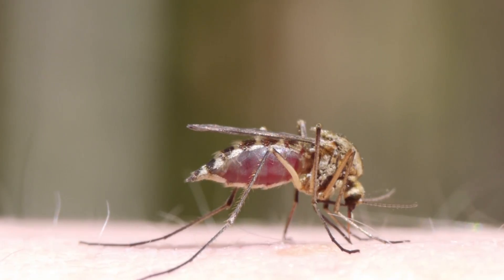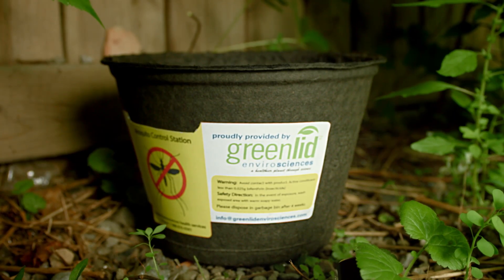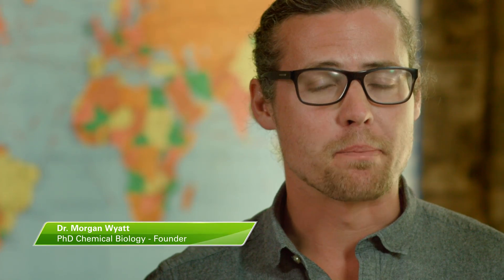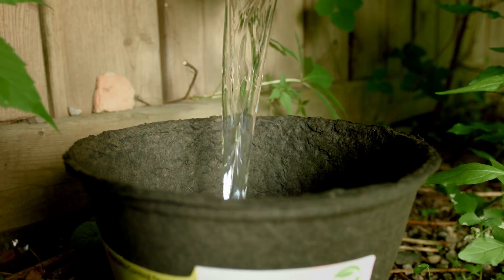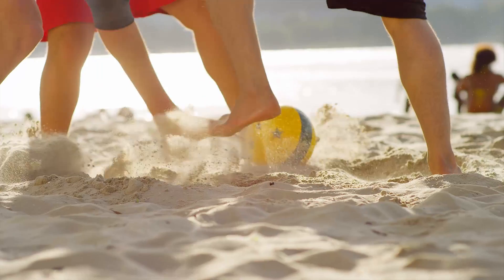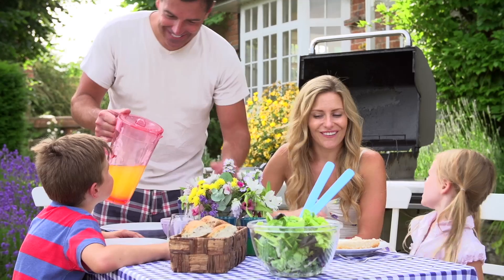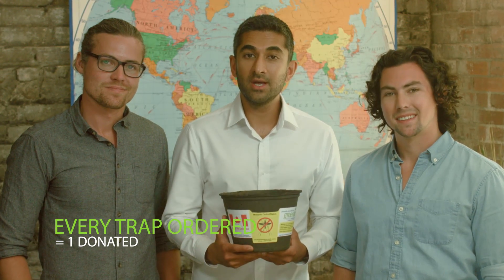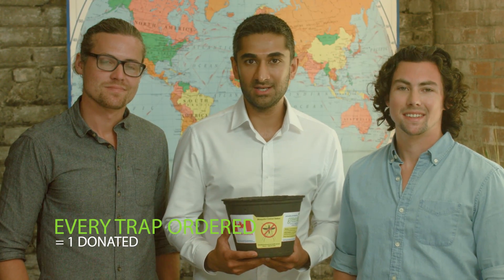No More Bites! Biotraps, Biodegradable Mosquito Traps (Indiegogo Campaign)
Biotraps, the world's first biodegradable mosquito trap used to combat mosquito borne illnesses. At 1/5 the cost of traditional traps it allows developing countries an affordable way to combat mosquitos without mass spraying and fogging. Currently being used in many different countries to combat Zika, Dengue Fever, Malaria and West Nile.